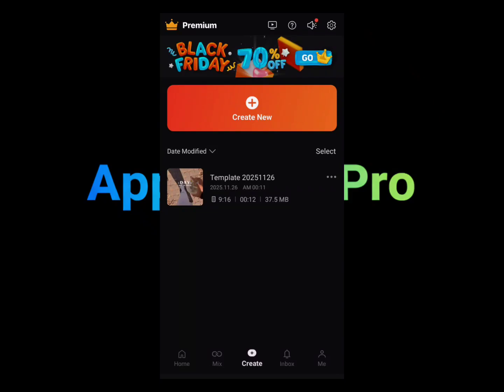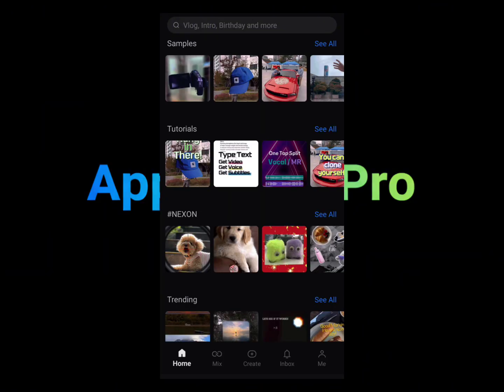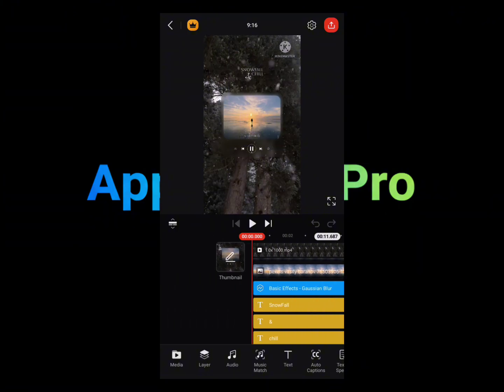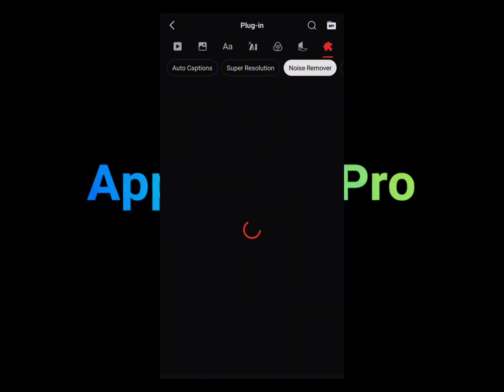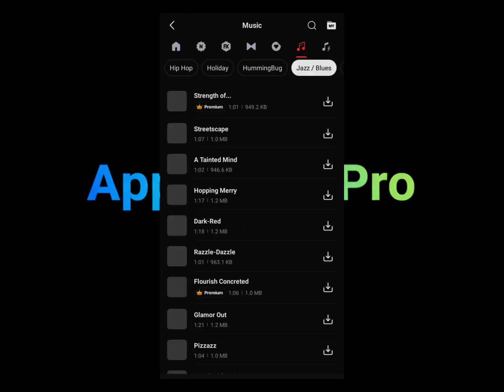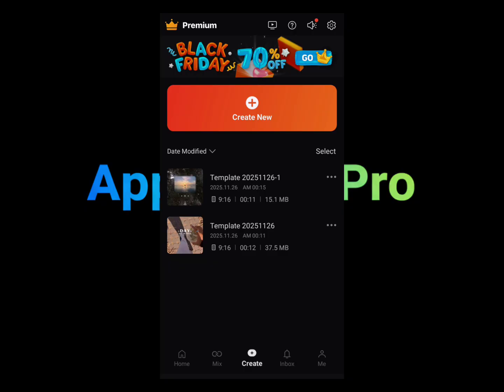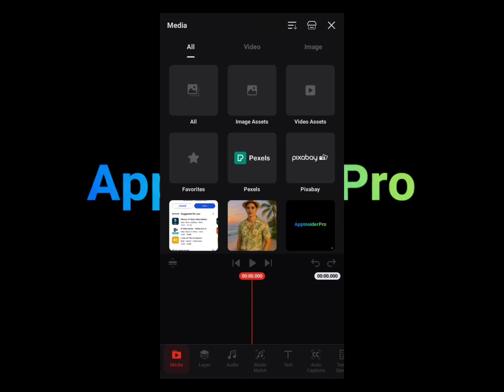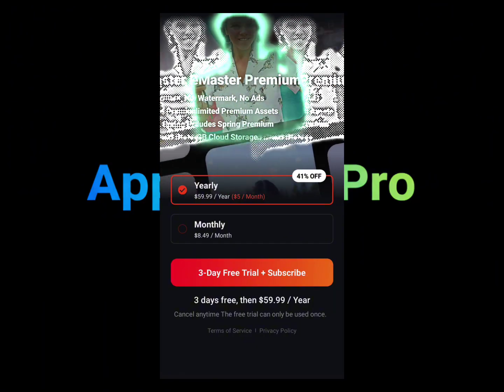KineMaster (FULL Tutorial)